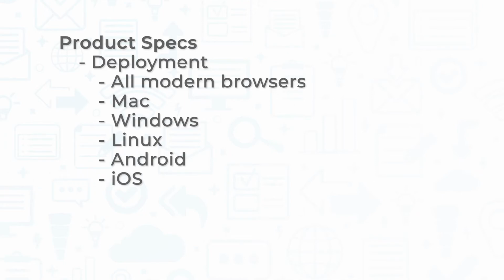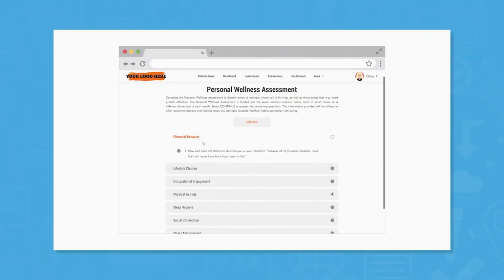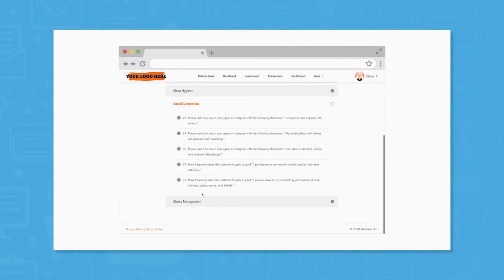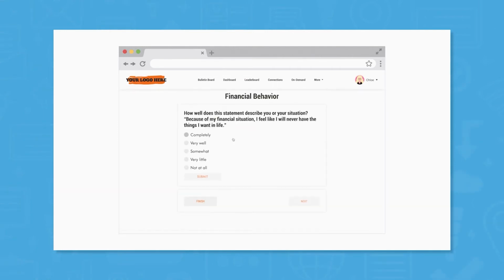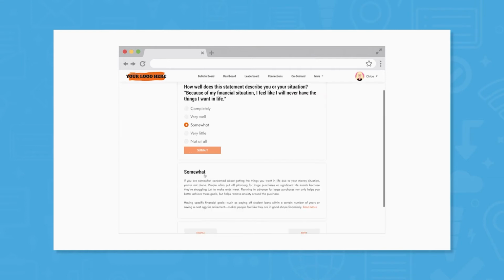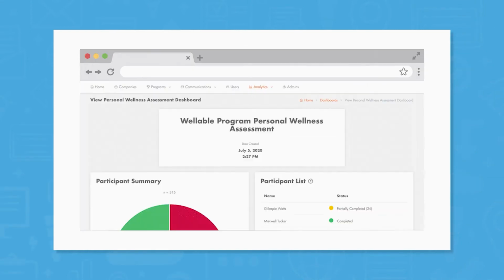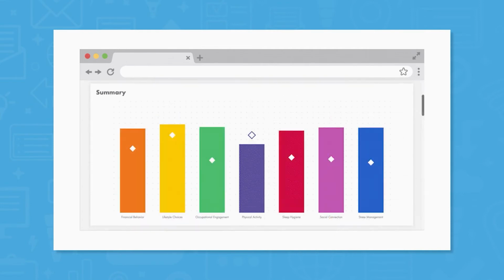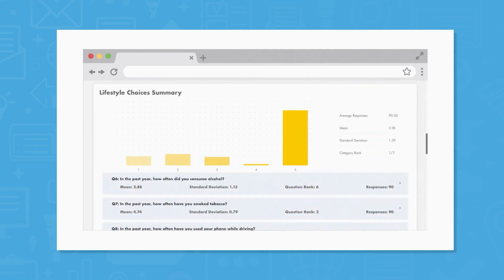Wellable Overview - Top Features, Pros & Cons, and Alternatives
Wellable is a corporate wellness platform that addresses multiple dimensions of health, including physical, mental, and environmental well-being. It enables organizations to establish employee wellness programs that align with company culture, values, and business goals. With this platform, employees can engage in challenges, educational content, and unique wellness experiences.

➤ CHAPTERS
0:00 - Wellable Intro
0:23 - What is Wellable?
1:59 - Wellable Top Features, Pros & Cons
2:51 - Wellable Alternatives
3:03 - Visit our website!

Written by: Liz Laurente-Ticong
Hosted by: Kyle Heildebrand
Edited by: Kyle Heildebrand